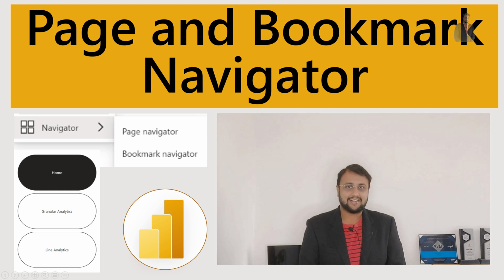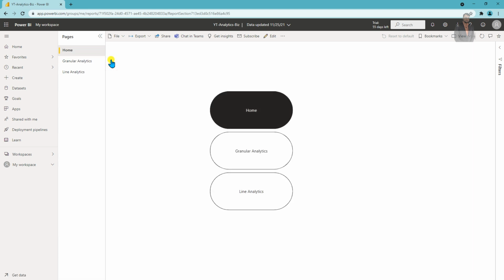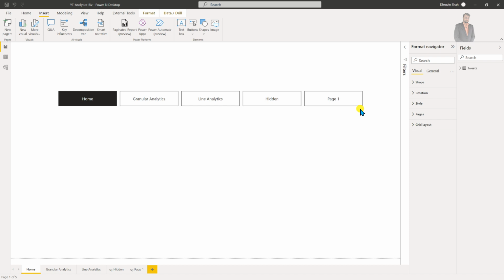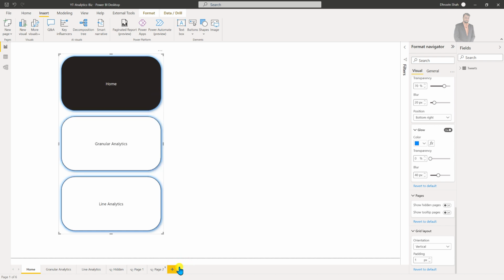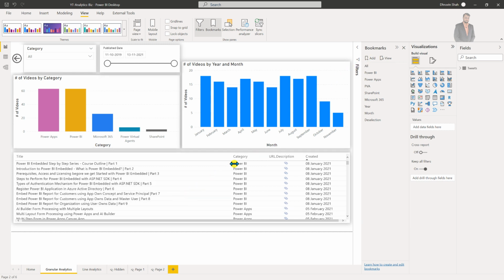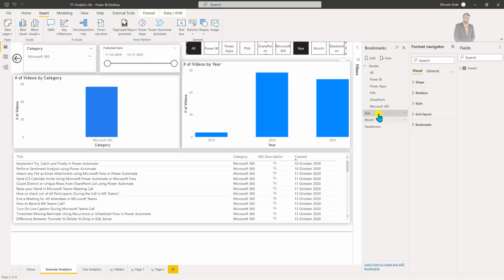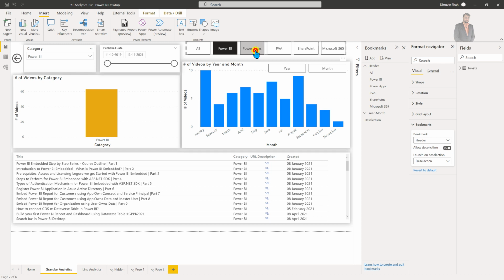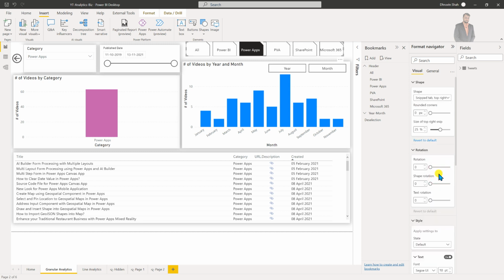Page and Bookmark Navigator in Power BI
This video demonstrates how we can add Page Navigator and Bookmark navigator in Power BI. This is my favorite feature rolled out from Power BI November 2021 update! With Power BI'Page and Bookmark navigator, we can easily build navigation for our report. Previously, setting up a custom page or bookmark navigation experience in your report could be pretty time-consuming because it required creators to set up each individual button for every page or bookmark and duplicate each button if they wanted to show a selected state. In this month’s release, two new built-in navigators to allow creators to quickly build page and bookmark navigation experiences with just a few clicks.

During this video, we will learn the following things!
1. What is Power BI Page Navigator?
2. Bookmark Navigator in Power BI
3. how to add Power BI Page Navigator?/
4. How to add  Power BI Bookmark Navigator?
5. Convert Power BI Navigaator's orientation
6. Multiple Bookmark Navigator on same Power BI Page
7. Format Bookmark and Page Navigator
8. Power BI November 2021 feature summary
9. Easy way to create navigation using Page and Bookmark Navigators in Power BI

Chapters:
00:00 Start
01:08 End Outcome for Bookmark Navigator and Page Navigator
03:57 How to add Page Navigator in Power BI?
04:50 Formatting for Page Navigator
05:42 Change Orientation for Page Navigator
06:20 Hide Hidden Pages and Tooltip Page from Page Navigator
07:38 Bookmark Navigator
08:31 Add Bookmark
09:10 How to add Bookmark Navigator
09:50 Multiple Bookmark Navigator on Same Page
10:07 Group Bookmark
10:42 Configure Speific Group of Bookmark
11:08 Add Year-Month Bookmark Navigator
12:10 Configure Deselect with Bookmark Navigator
13:25 Formatting Bookmark Navigator
15:17 Recap
16:00 Subscribe!!